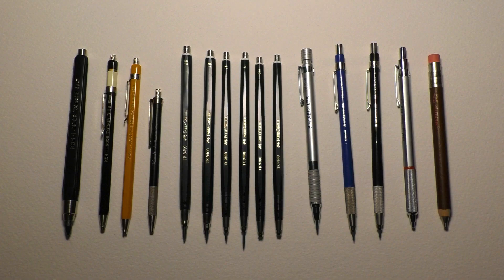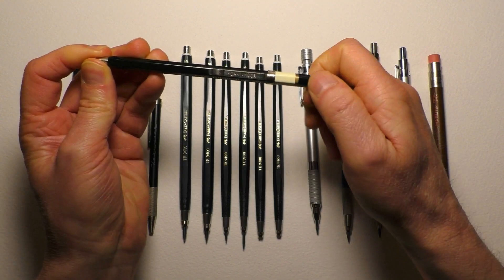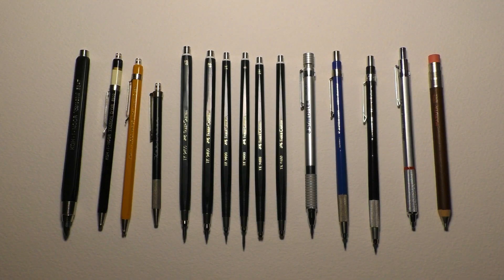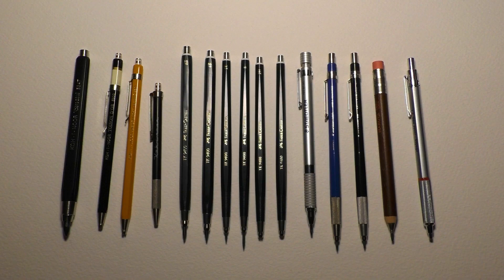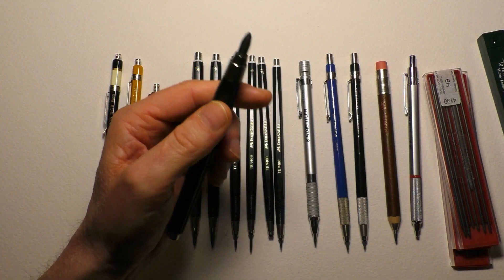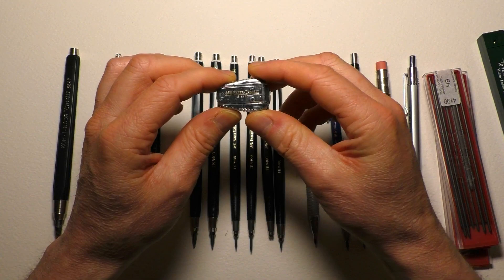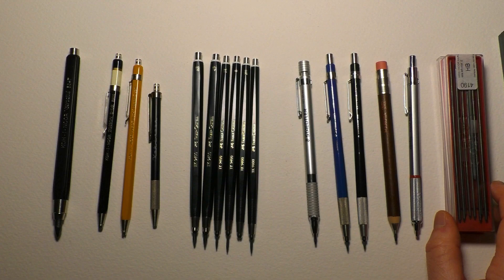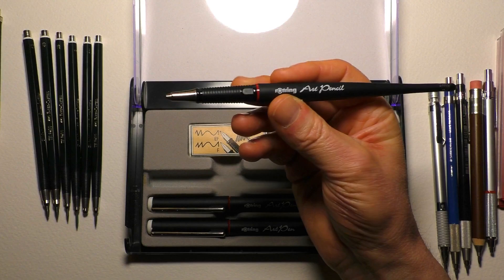The Best Clutch pencils & Lead Holders, Rotring, Faber castell, Staedtler + Why I Use Them?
What are the benefits of using Clutch pencils & Lead Holders, you've seen my mechanical pencil collection, now lets take a look at my clutch pencils and review which are the best, plus a look at the super rare Rotring Art Pencil.

Amazon US,
faber Castell TK 9400 clutch pencils,
Pencil set with blank clutch pencil,
Koh I Noor 5.6mm lead holder,
Staedtler 925 GEAT DEAL!
Rotring rapid pro,

Amazon UK,
Faber Castell TK 9400
Unmarked pencil,
Lead pointer,
Koh I Noor 5.6mm
Rotring rapid pro,
Staedtler 925, GREAT DEAL!